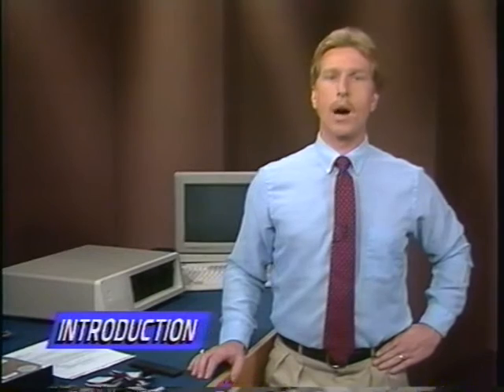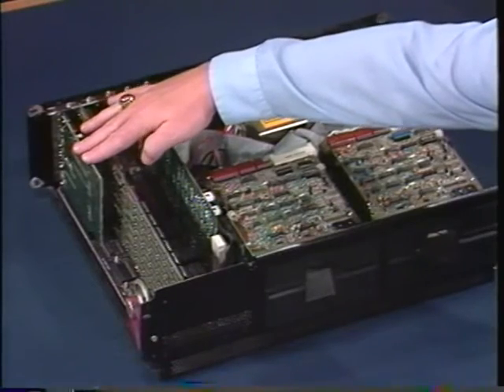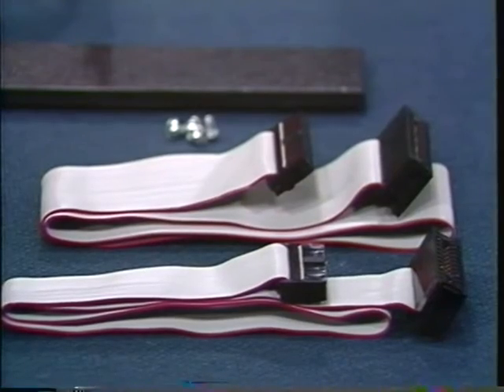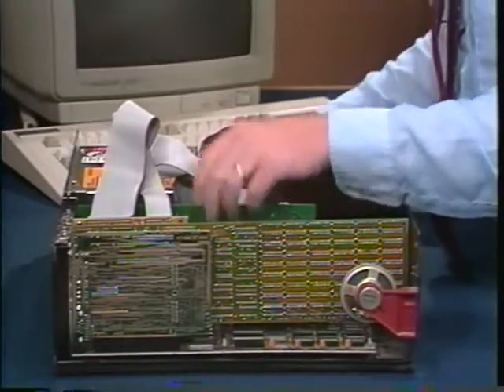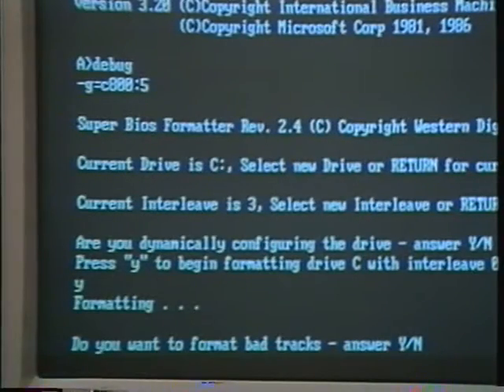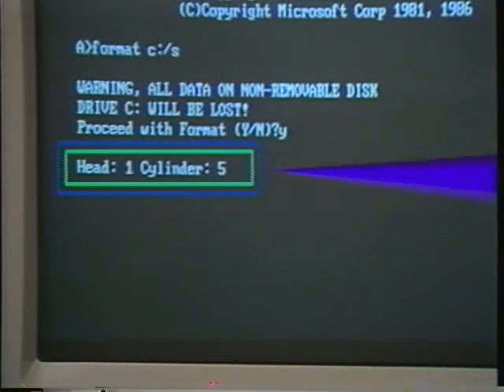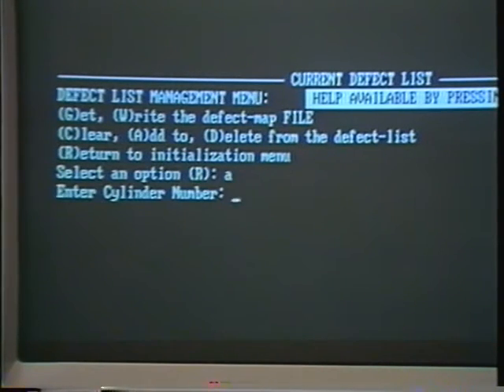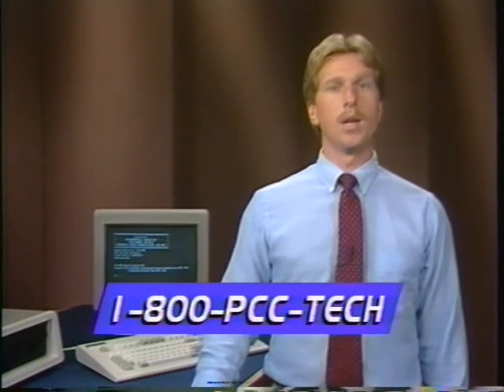PCTV: Install Internal HD -- 1980s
A look at an old episode of PCTV from the 1980s..